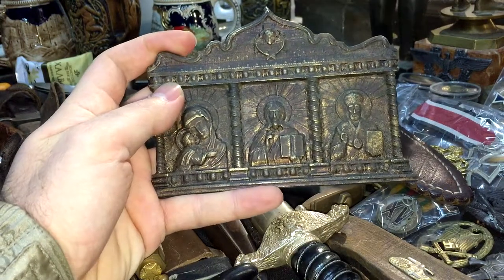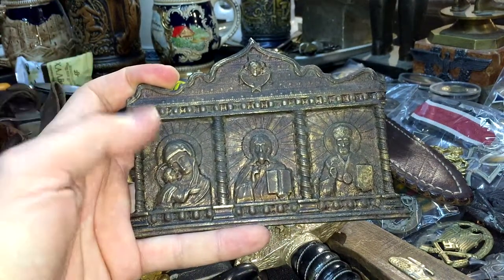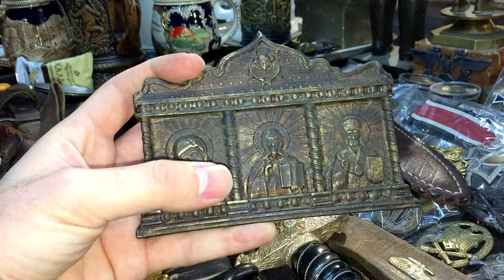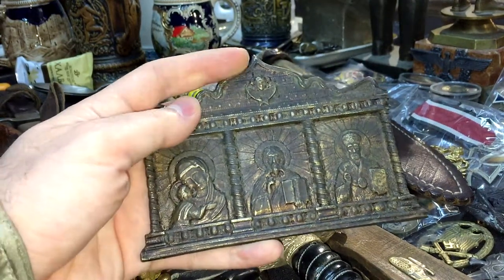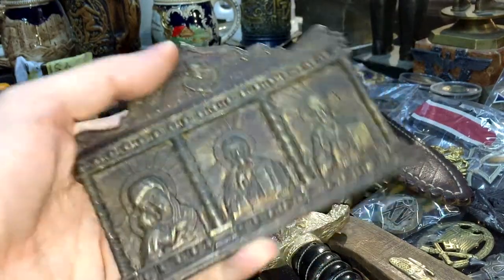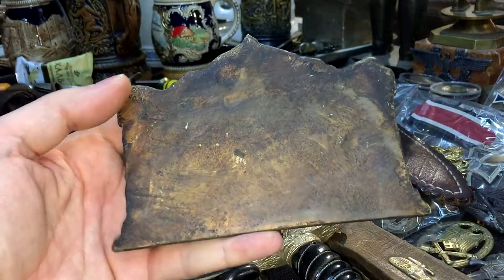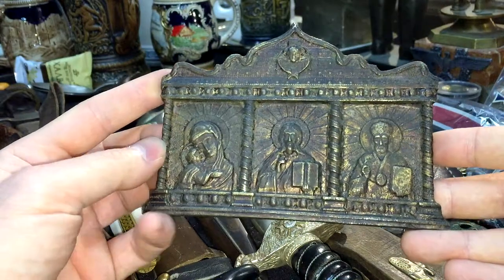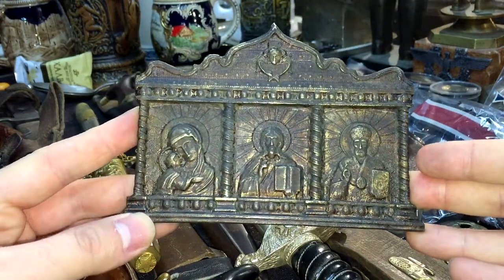Antique Russian Brass Icon - 19th Century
Description:
Too tired today to write.